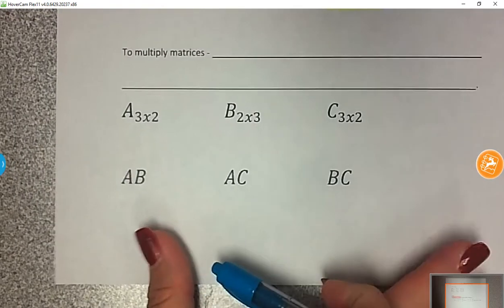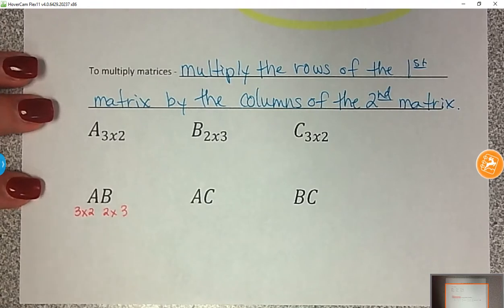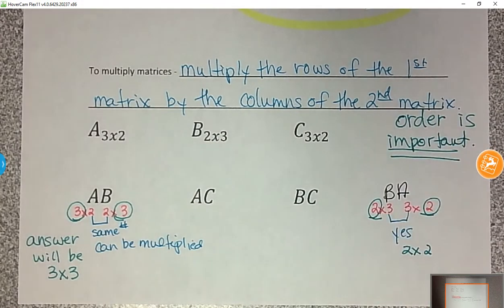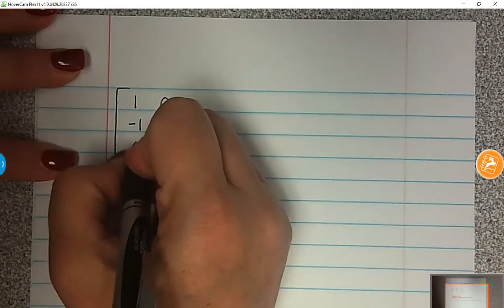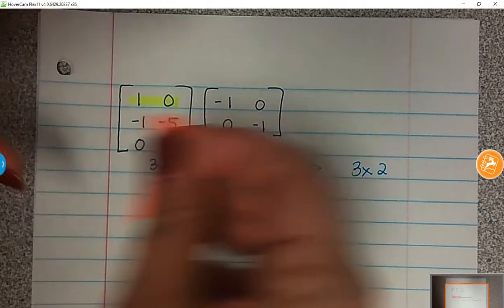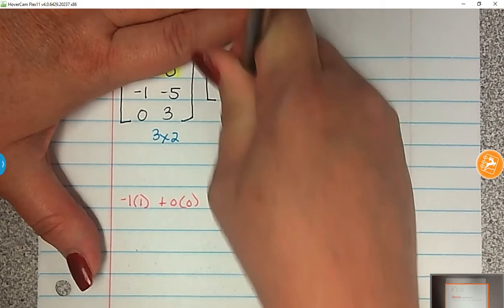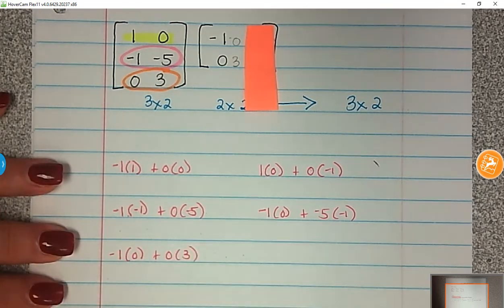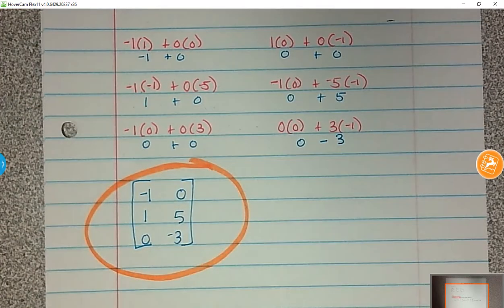12 2 matrix multiplication